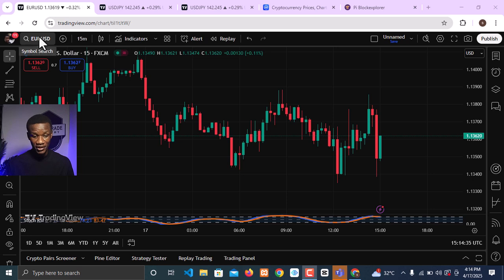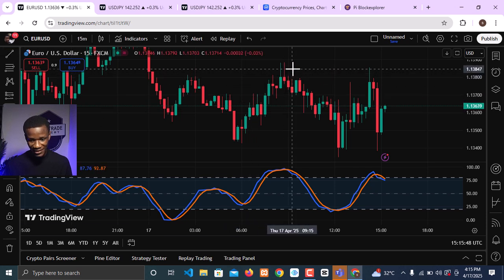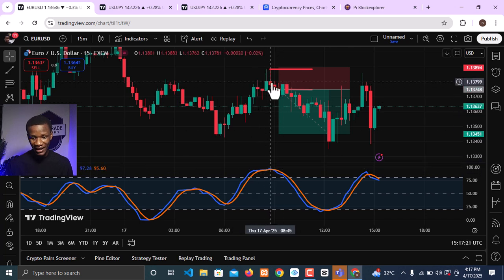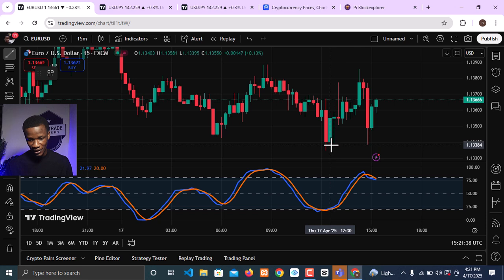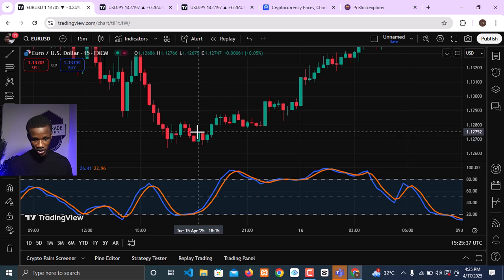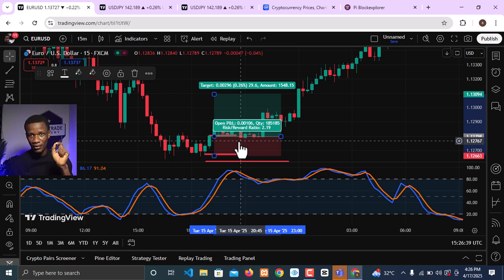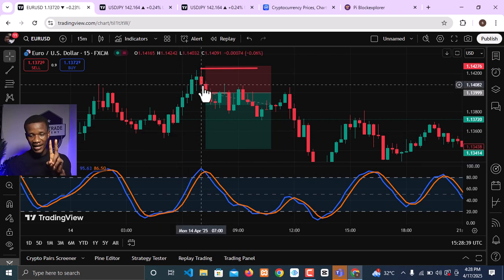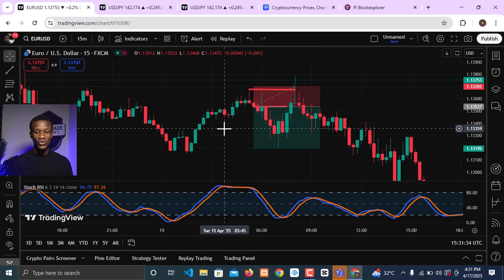15 Minutes Scalping Strategy: This Strategy Profit in Bull & Bear Market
In this video you will learn:
1. 5minutes scalping strategy
2. 15minuets scalping strategy
3. forex scalping strategy
4. etc